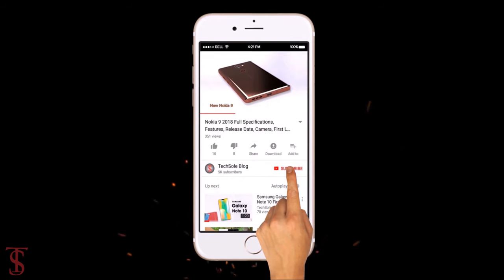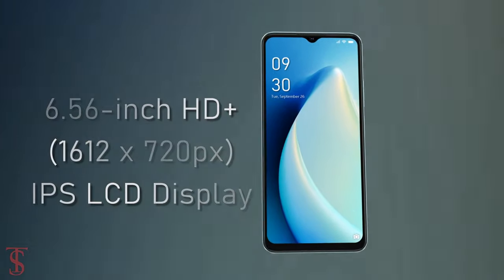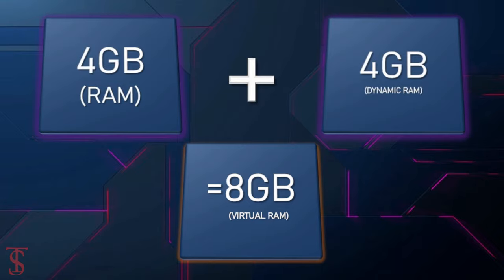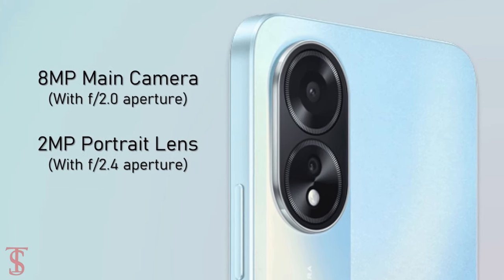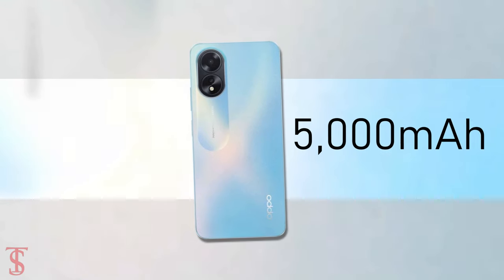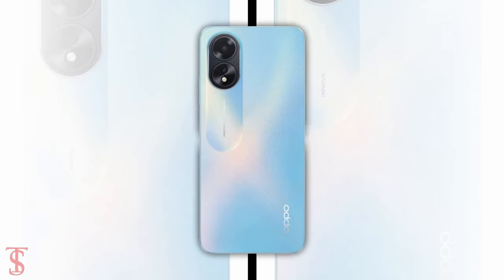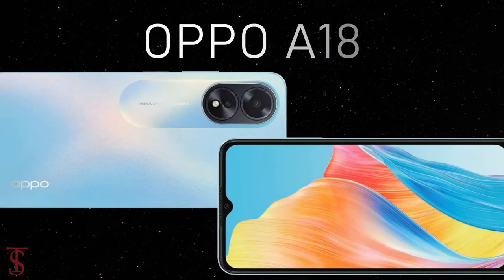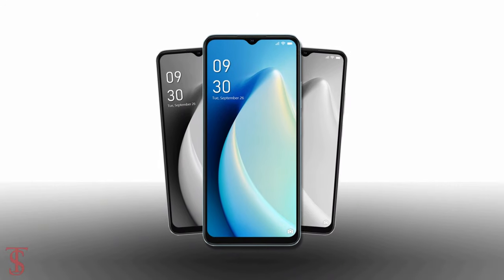Oppo A18 Price, Official Look, Design, Specifications, Camera, Features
Oppo A18 was launched in the UAE on Thursday. The smartphone shares similar specifications to the Oppo A38, which was unveiled earlier this month and is now available in the UAE and also in India. The Oppo A18 comes with a MediaTek Helio G85 SoC and a 5,000mAh non-removable battery. The company has launched this budget handset in a single storage variant and in black and blue color options. However, Oppo has yet to confirm the price of the phone in the UAE. In other news, the Chinese manufacturer was recently tipped to offer free battery replacement service to its users soon, starting with the upcoming Oppo A2 Pro. Sporting a 6.56-inch HD+ (1,612 x 720 pixels) IPS LCD display, the Oppo A18 comes with a refresh rate of 90Hz, peak brightness level of 720nits, and a screen-to-body ratio of 89.90 percent. The dual-SIM supported handset ships with Android 13-based ColorOS 13.1. The Oppo A18 is powered by an octa-core MediaTek Helio G85 SoC paired with Mali G52 MC2 GPU, 4GB of LPDDR4x RAM, and 128GB of EMMC5.1 inbuilt storage. The storage is expandable up to 1TB via microSD card and the handset also offers virtual RAM extension of up to another 4GB. Source